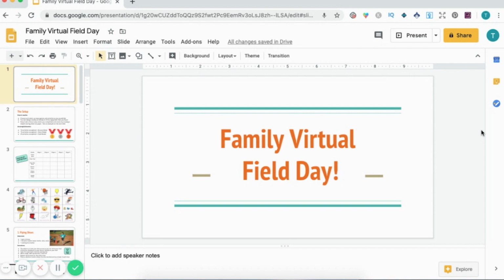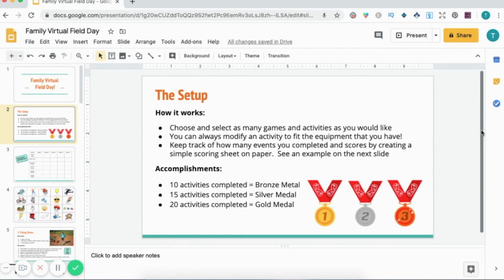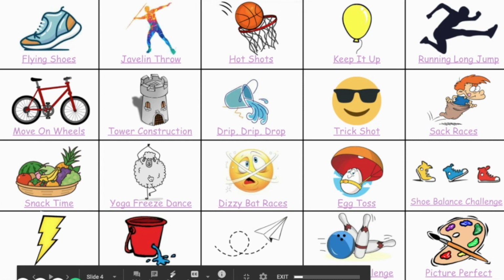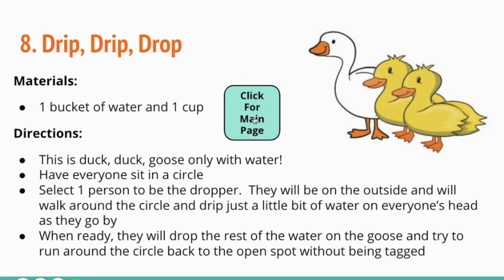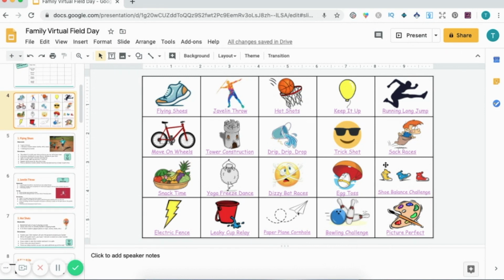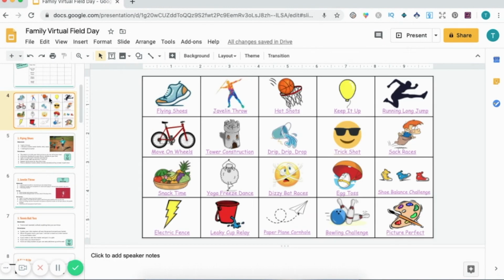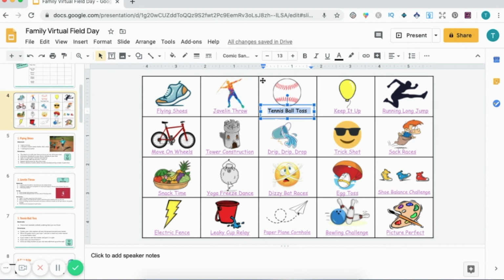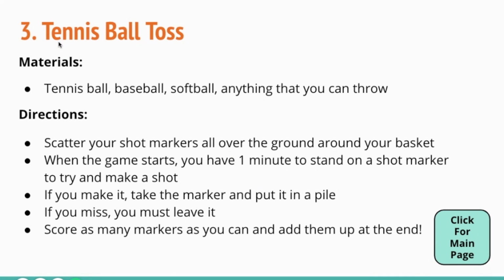How To Create A Virtual Field - Games and Template Included!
My goal for this channel is to provide new games and ideas for elementary pe.  PE With Mr G focuses on providing  fun pe games and physed game ideas such as warm ups, instant activities, throwing games, rolling games, kicking games, basketball, hockey, baseball, tag, soccer, jump roping, big team games, classroom management, pe at home, and cooperation and teamwork games/ideas.